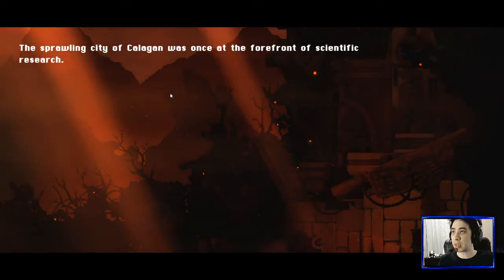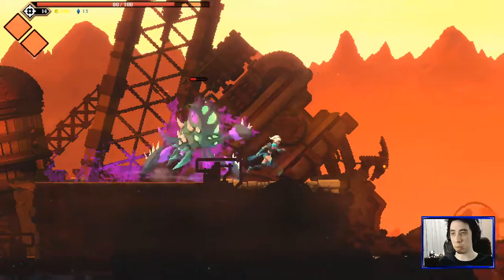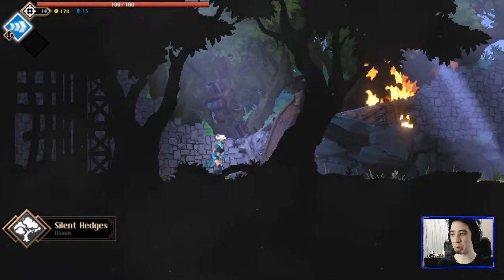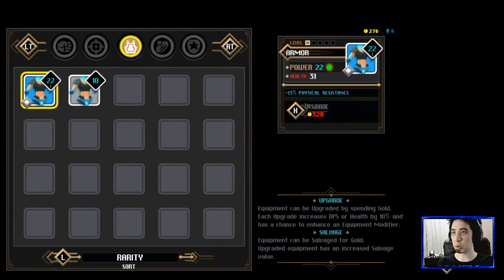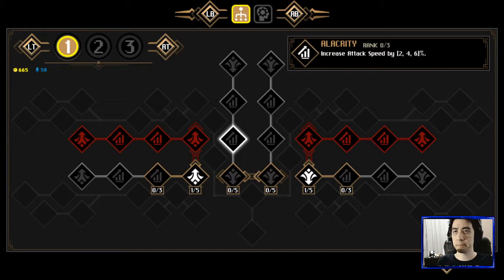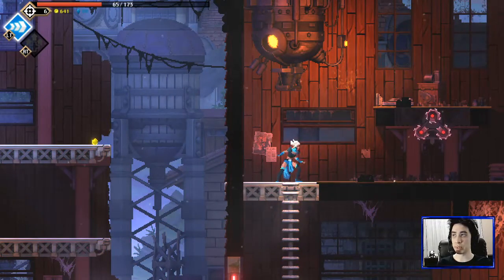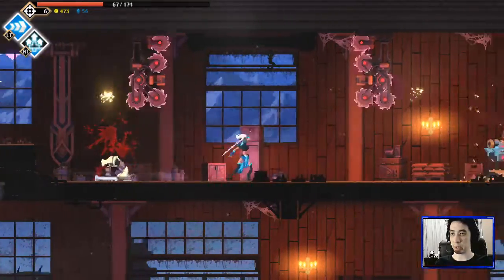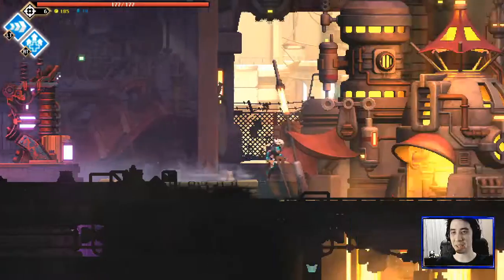Foregone (Early Access) | Ep. 1 | Run and Gun, Slash and Bash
Foregone is a 2D action-platformer developed by Big Blue Bubble.  In the game, we play as a super soldier trying our best to protect the city of Calagan against the Harrow, a corrupting force.  Join me as we shoot, dodge, weave, and slash our way through the various enemies and bosses!

The game was provided to me free via the developer. Thank you to them for that.

These videos come from when I played live on my twitch channel. Feel free to come by, I stream everyday at 12 AM CST (midnight).